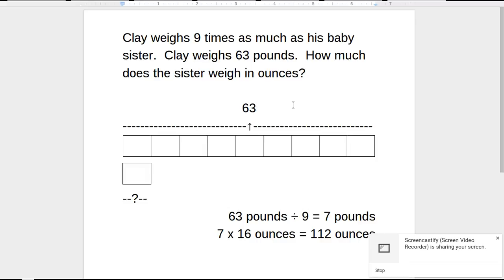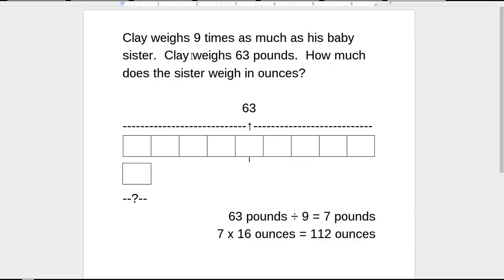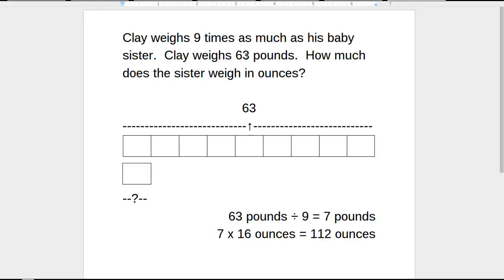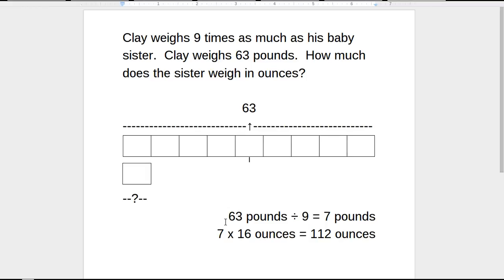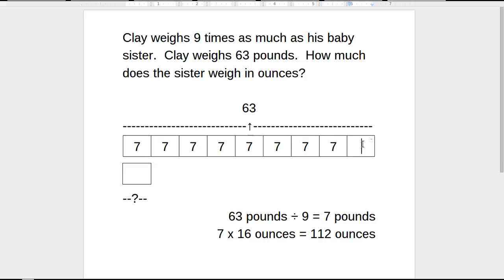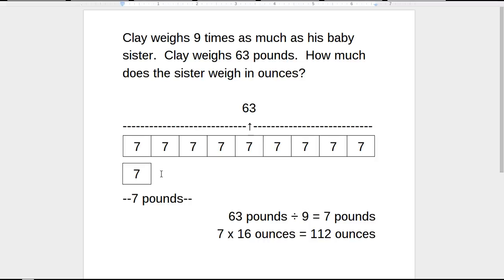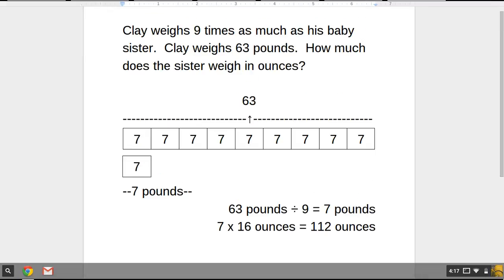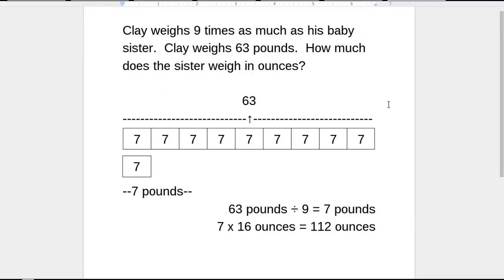Module 7 Lesson 4 problem 2